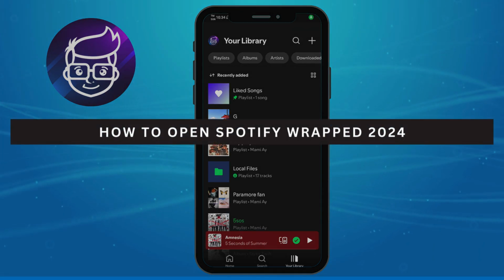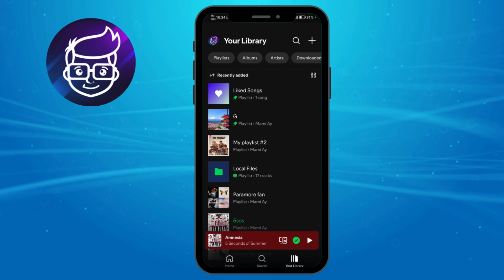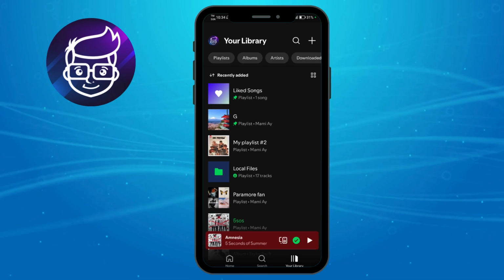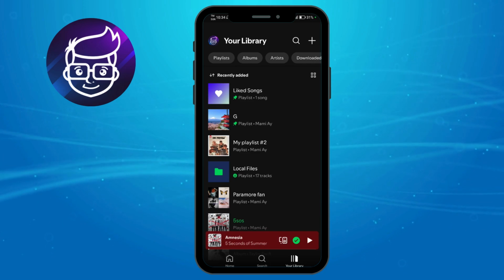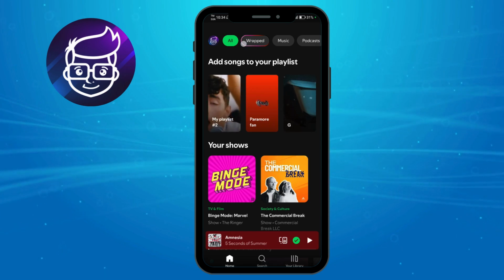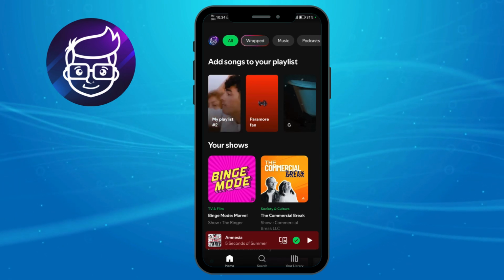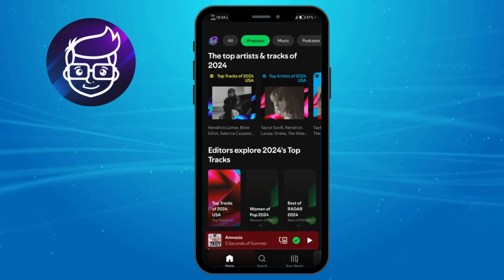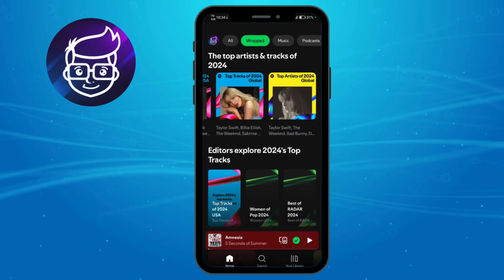How to Open Spotify Wrapped | Android & iOS (2024)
Curious about your Spotify listening stats for the year? Spotify Wrapped is an annual feature that provides users with a personalized music summary, including top songs, artists, genres, and listening habits. This tutorial will guide you through opening your Spotify Wrapped step by step.

In this tutorial, you'll learn:
How to access your Spotify Wrapped on mobile.
Step-by-step instructions for viewing your top songs, artists, and listening trends.
Tips for sharing your Wrapped results on social media.

Relive your music journey—follow these steps to open Spotify Wrapped!